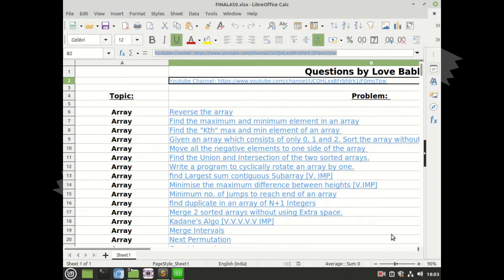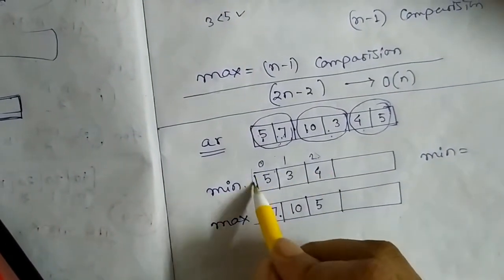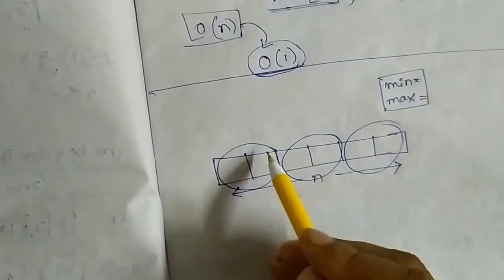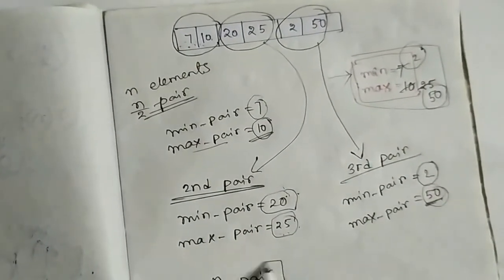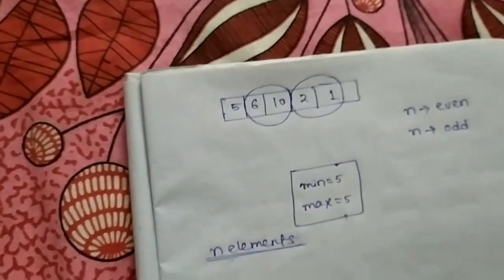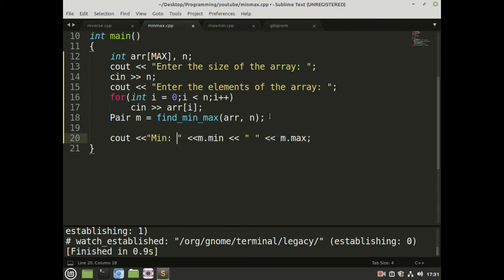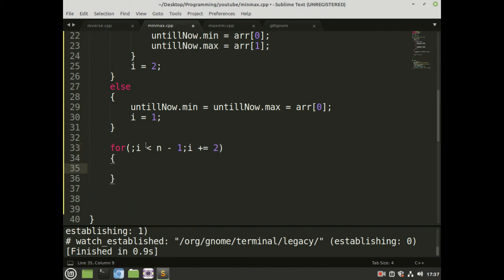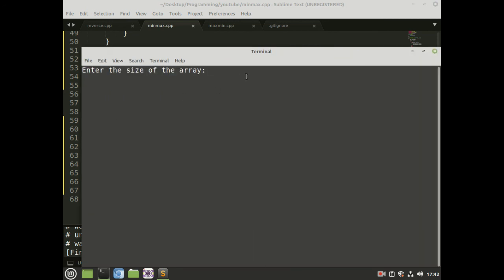1.2 | ARRAY | Find the Minimum and the Maximum Element of the array in minimum comparison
Find the Minimum and the Maximum Element of the array in minimum comparison